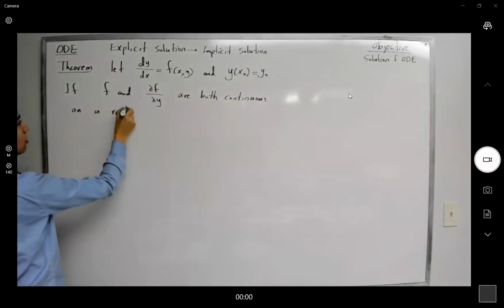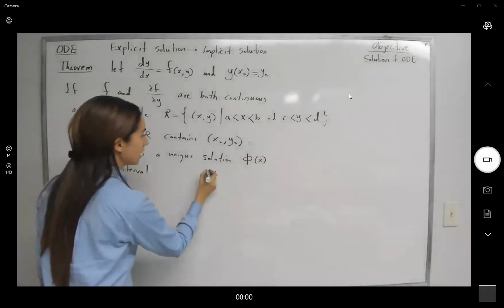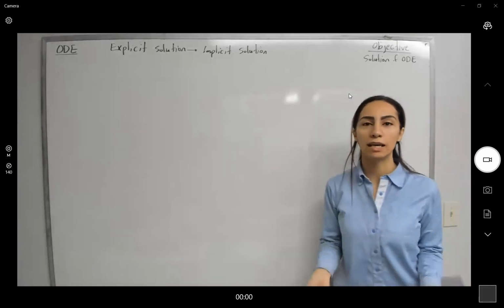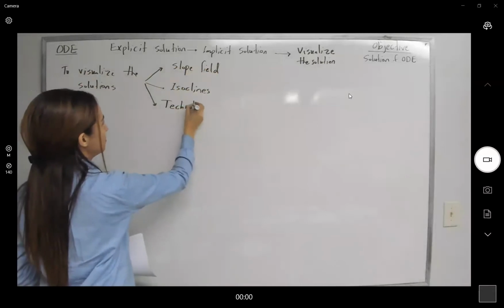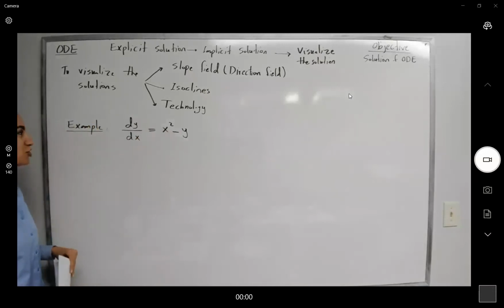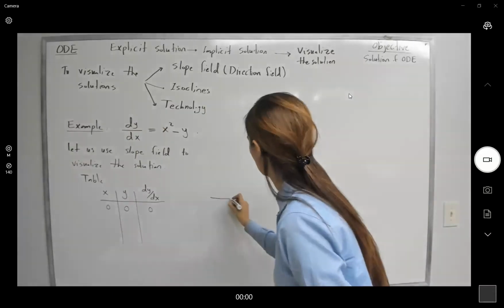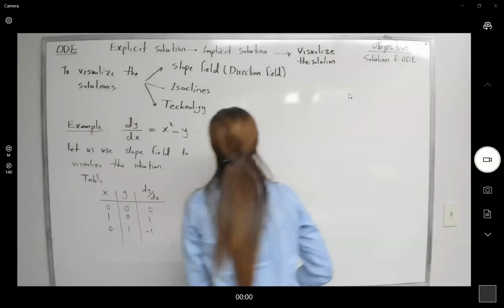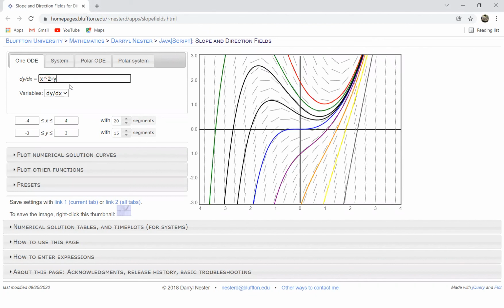ODE- Uniqueness Theorem and Direction Field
What is ODE Uniqueness Theorem and Direction Field